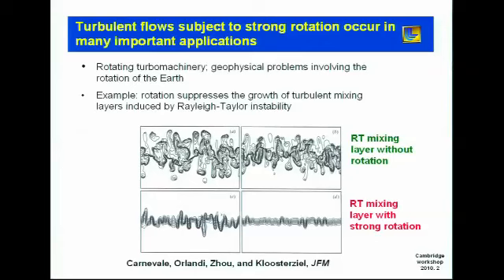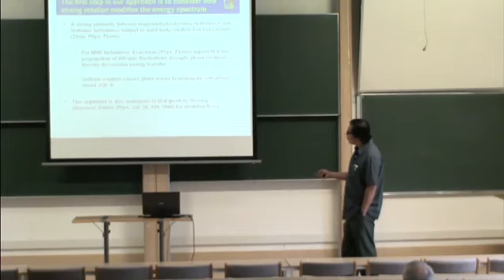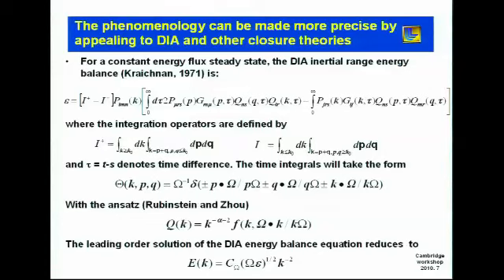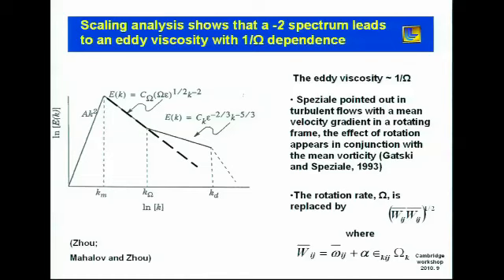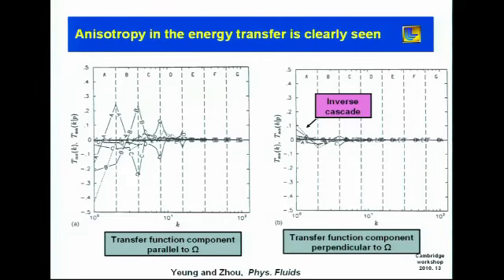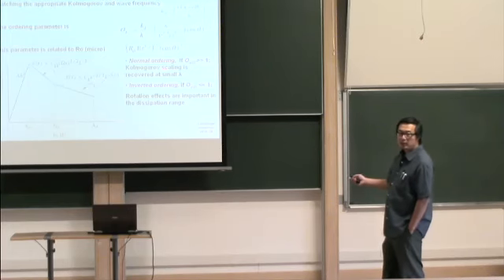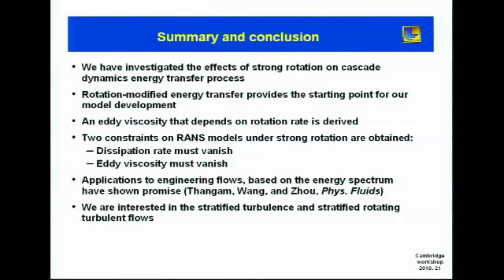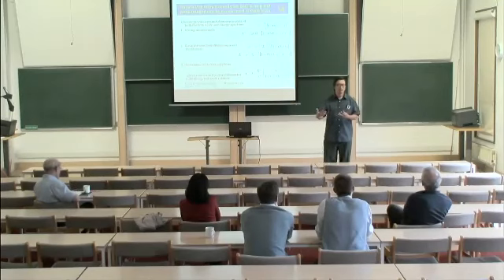Prof. Ye Zhou | A perspective on turbulent flows: cascade dynamics in rotating flows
Title: A perspective on turbulent flows: cascade dynamics in rotating flows
Speaker: Professor Ye Zhou (Lawrence Livermore National Laboratory)
Date: 14th Oct 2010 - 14:00 to 15:00

🗓️ Event: (CLP) Mathematical and statistical approaches to climate modelling and prediction